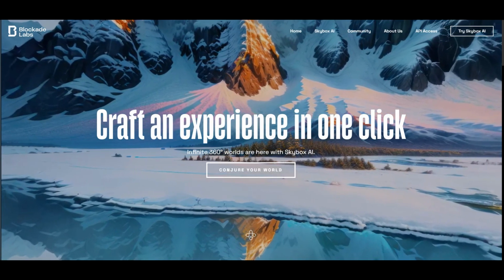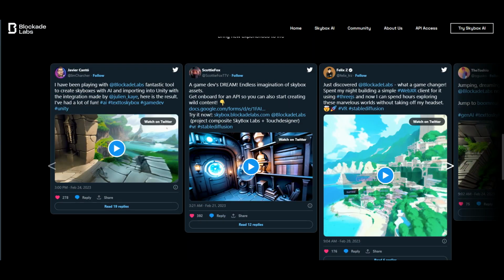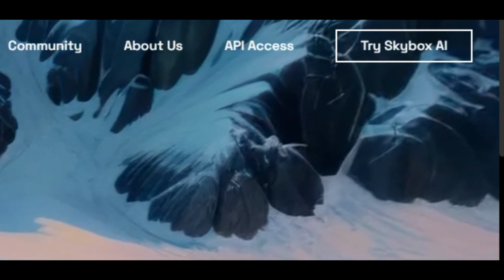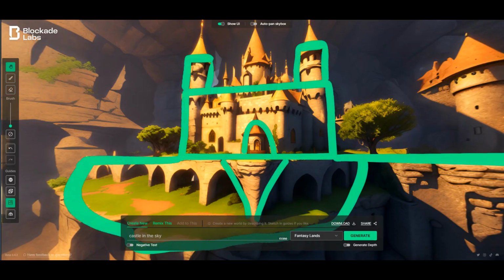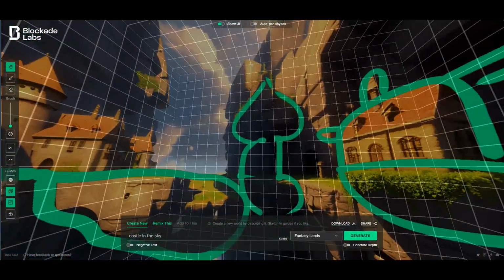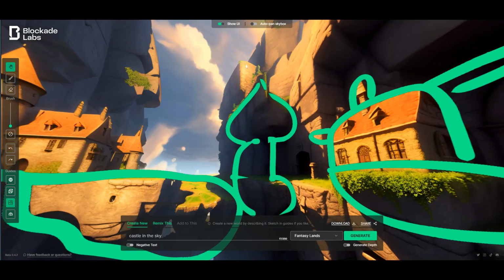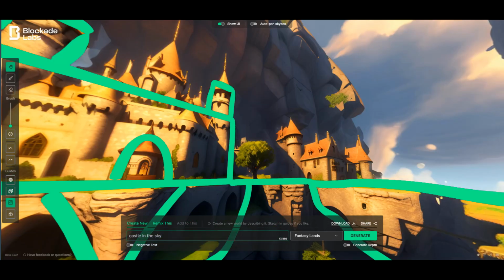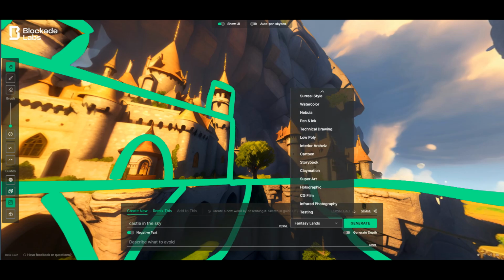Skybox AI: Unleashing Creativity - Generate Incredible 3D Worlds from Sketch!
Welcome to our YouTube video, where we introduce you to Skybox AI, the groundbreaking technology that unleashes your creativity by generating incredible 3D worlds from sketch! Prepare to embark on a journey where imagination meets reality as we explore the mesmerizing capabilities of Skybox AI.